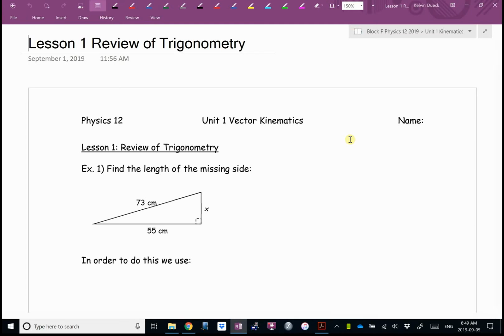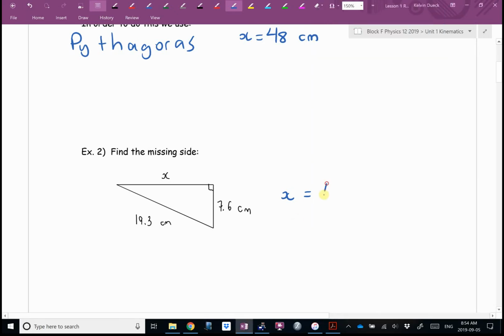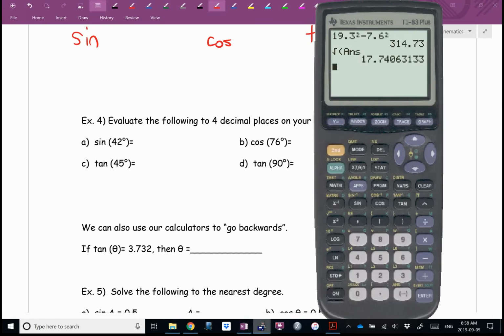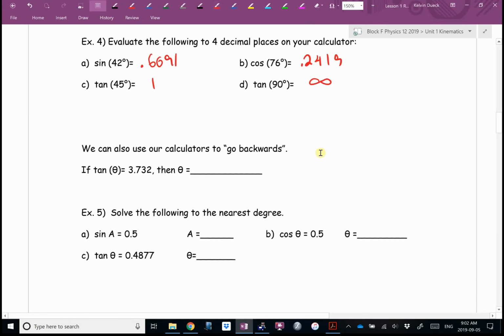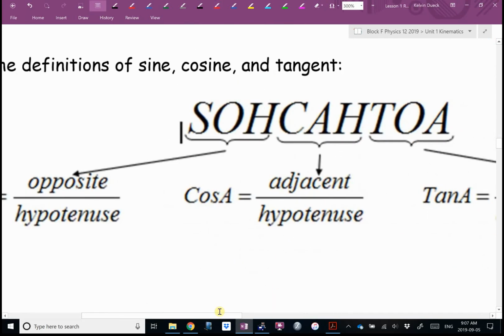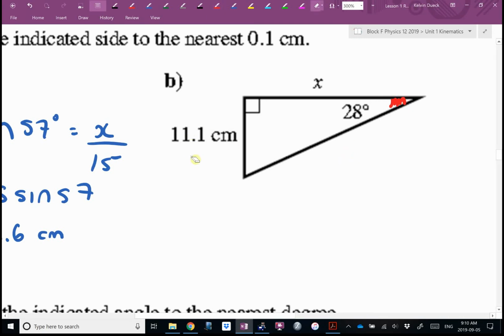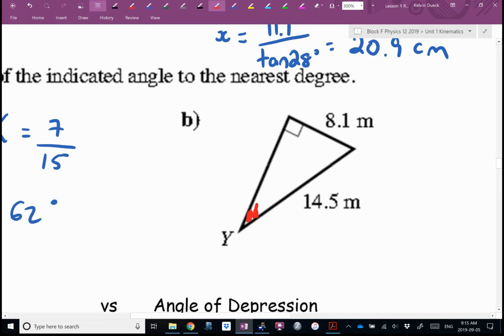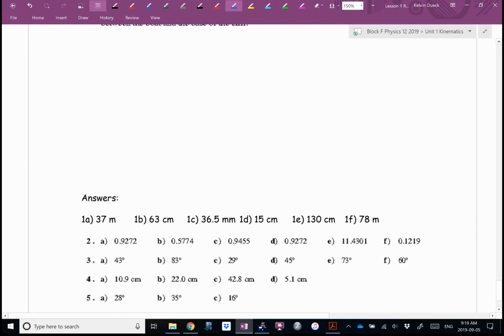Physics 12 U1L1 Review of Trig